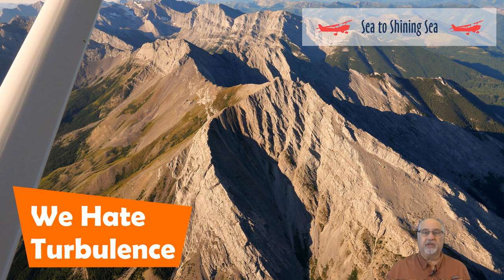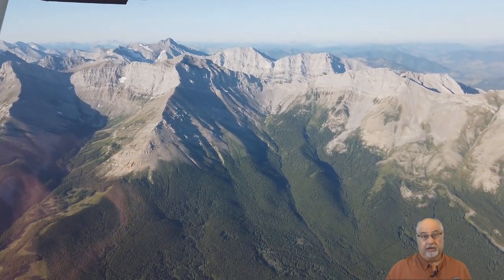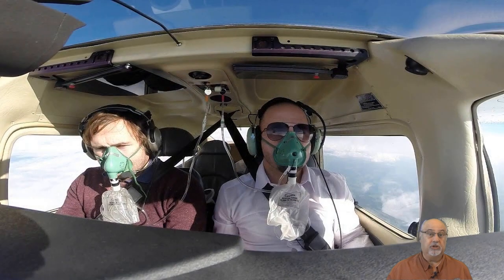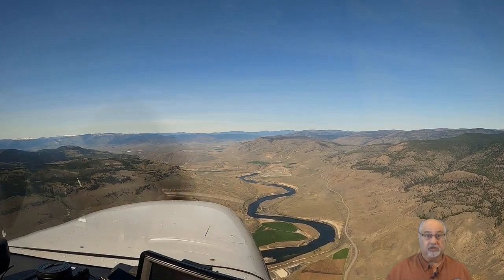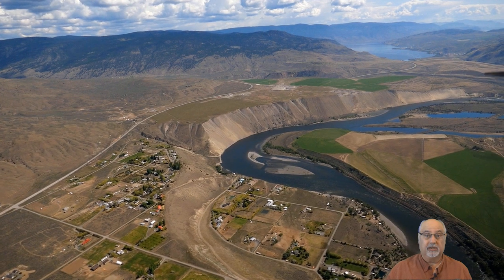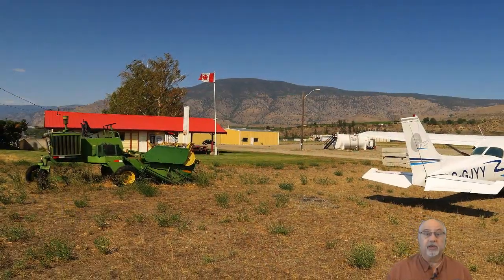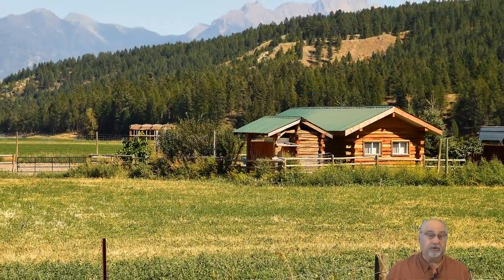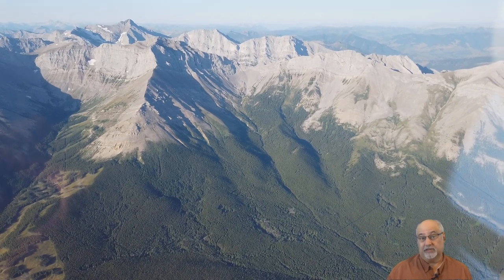We Hate Turbulence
We are planning an epic flight in our little Cessna all the way across Canada - from the West Coast to the East.  Crossing the Rocky Mountains is the first leg - and we have a cunning plan for avoiding turbulence while doing it.  This video provides a little insight into our planning strategy and details our plans for the crossing.

This was the plan.  After you watch this video, you can see what really happened by following the first 2 flights: